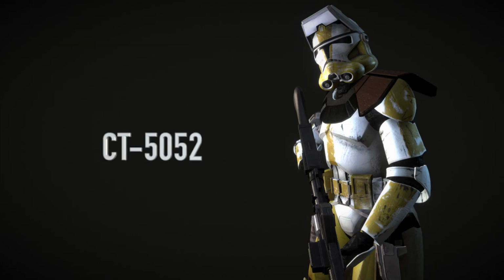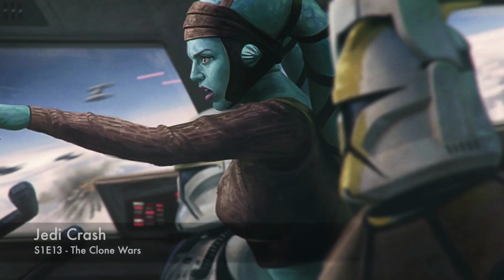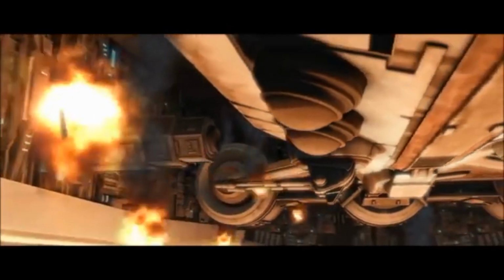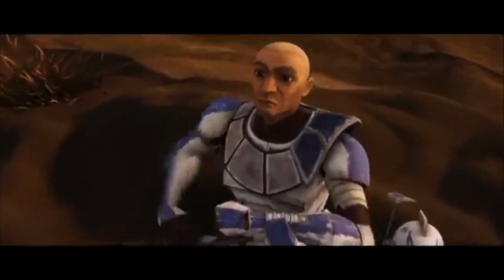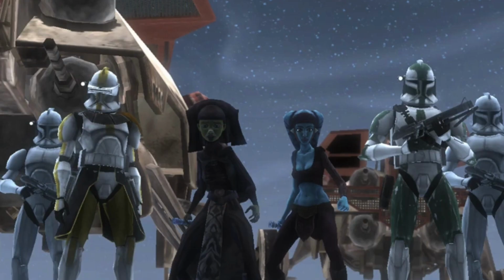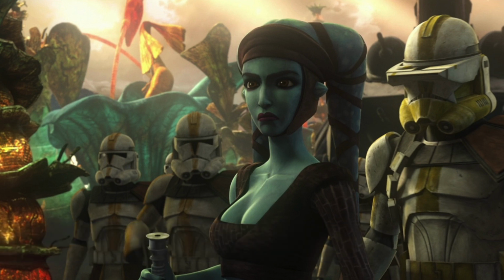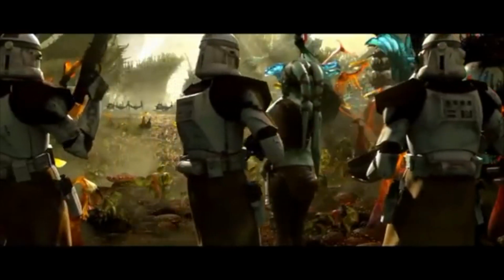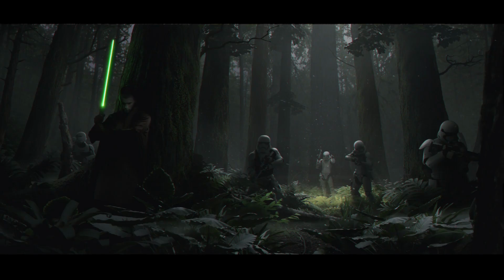Commander Bly (CC-5052) Clone Wars & ROTS Backstory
Clone Commander Bly, designation 5052, made his first canonical appearance in the 2005 film Star Wars: Revenge of the Sith as a Marshall Commander of the 327th Star Corps, consisting of 36,864 clone troopers and was first seen stationed on Felucia serving under General Aayla Secura.

CC-5052 was born and raised on the planet Kamino as a clone of the bounty hunter Jango Fett. A first generation clone, Commander Bly along with a group of other future Clone Commanders was trained by Alpha-17 who gave Bly his nickname. Upon completing specialized training, CC-5052 became a Clone Marshal Commander and Advanced Recon Commando

Standing 1.83 meters tall, Bly left Kamino adorning Phase I clone trooper armor decorated with the yellow stripes of the 327th. He also wore a tan kama with holsters for DC-17 blaster pistols and a broad, yellow pauldron to signify his rank. His helmet, outfitted with polarized macrobinoculars, allowed him to see great distances which proved invaluable when he was stranded on Maridun.

Bly could be seen in battle carrying a DC-15A blaster rifle or DC-15S blaster carbine. He was also equipped with a pair of DC-17 hand blasters, which… as legend says… had handles made of krayt dragon pearls.

He was featured in the Clone Wars episodes: Jedi Crash & Defenders of the Peace.

It is NOT recommended you do these workouts with a helmet on.